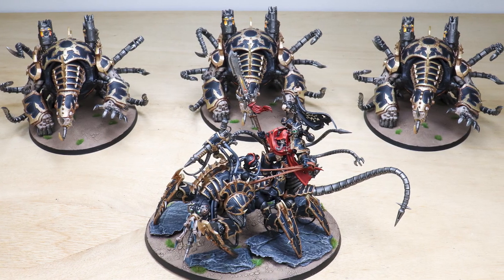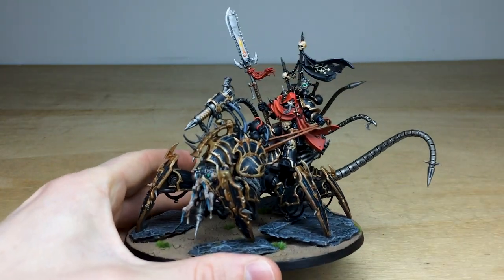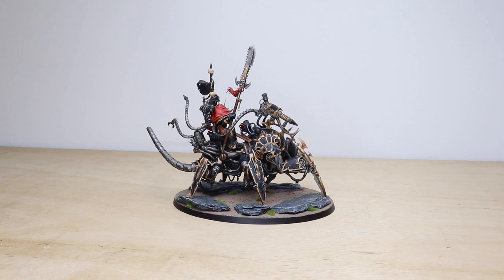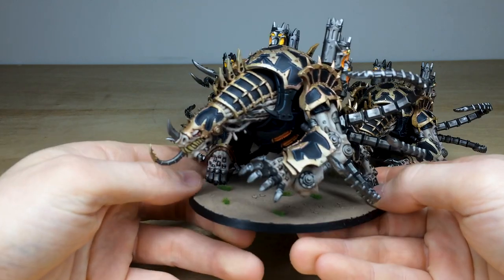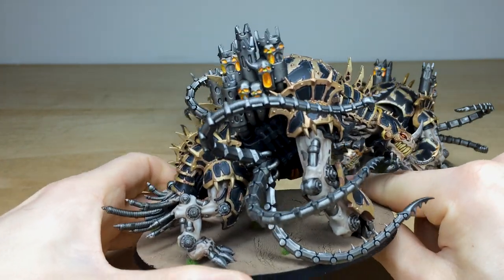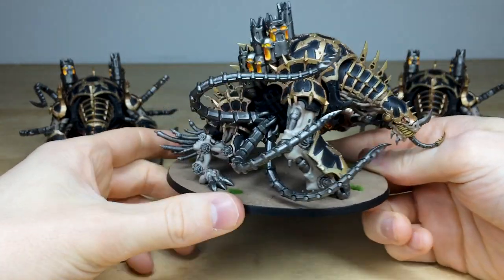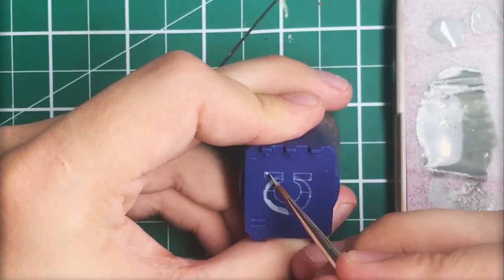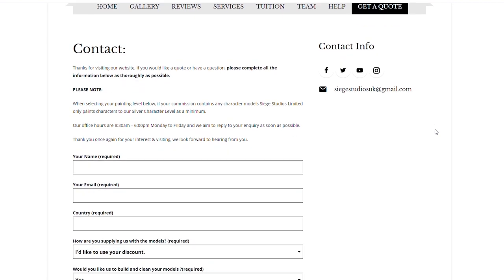PAINTING SHOWCASE Warhammer 40k Lord Discordant Maulerfiend Chaos Marines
For our showcase today we have this great Chaos Marines painting commission, including a Lord Discordant completed to our Silver painting level and 3 Maulerfiends completed to our Bronze painting level.

Thanks for joining us and we'll see you tomorrow for a free tutorial!

00:00 INTRO
00:25 OVERVIEW
00:48 LORD DISCORDANT
02:16 MAULERFIENDS
04:00 DISPLAY SHOWCASE
04:40 OUTRO